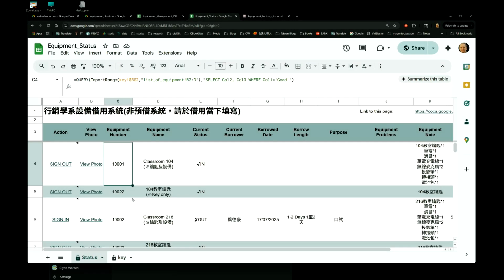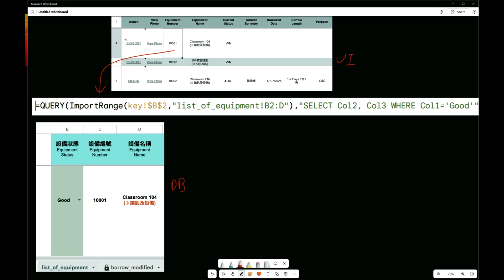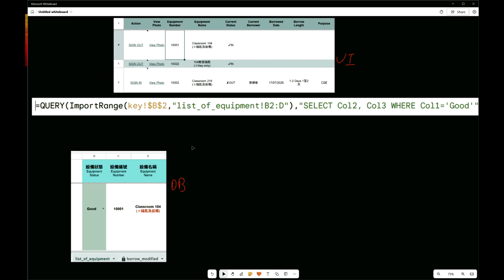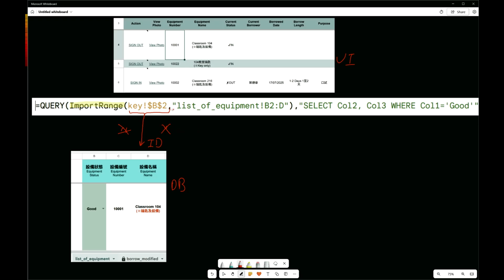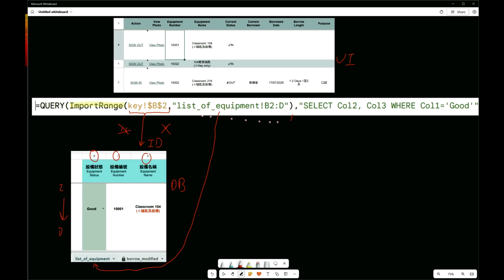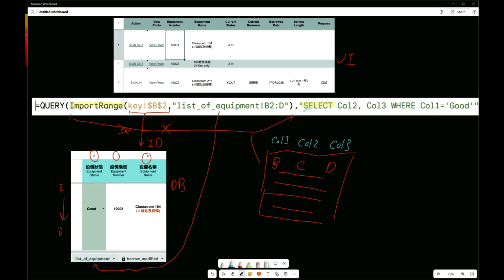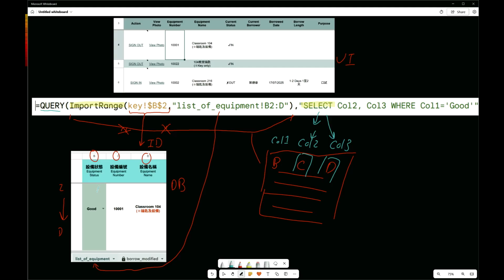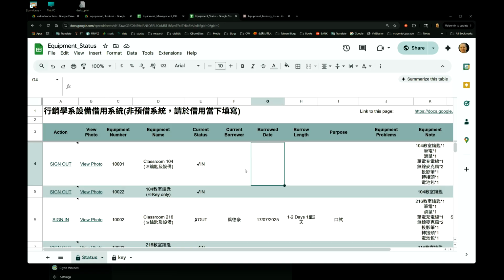Unit 3.6: Case Study: Equipment Sign Out Build (part d)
Prefill form links with item metadata
使用表單連結預填物品資訊